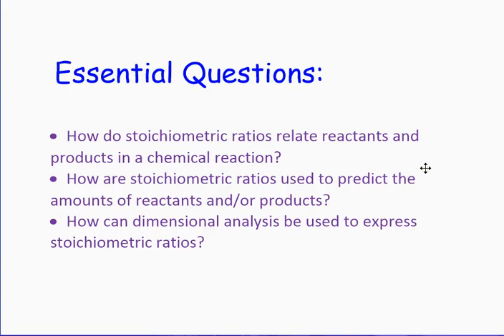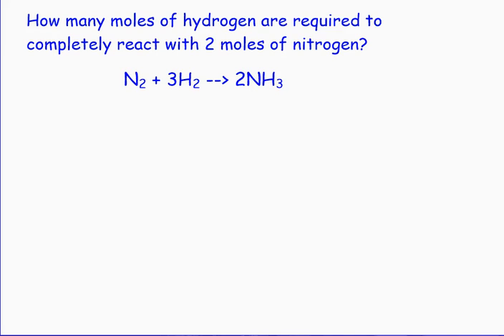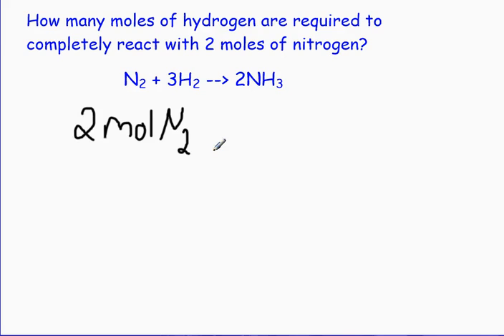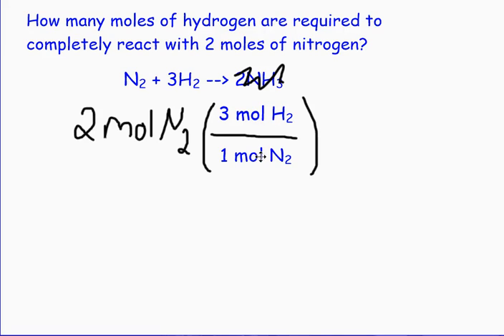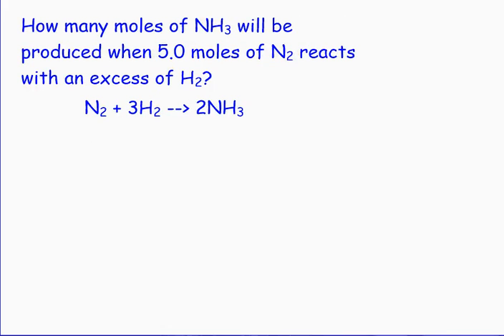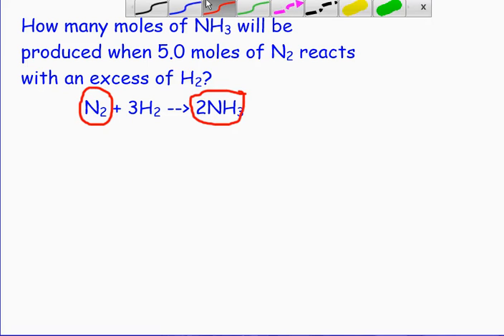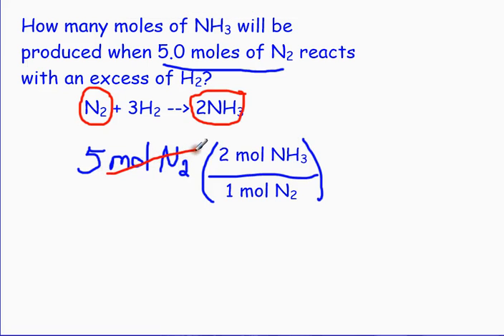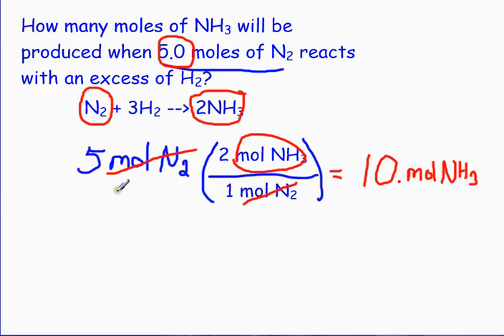mol mol conversion video